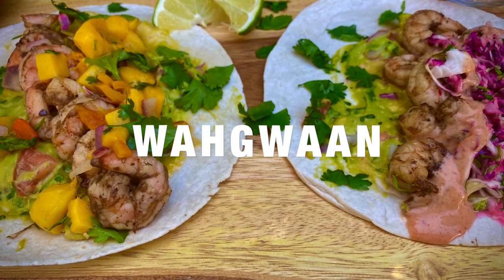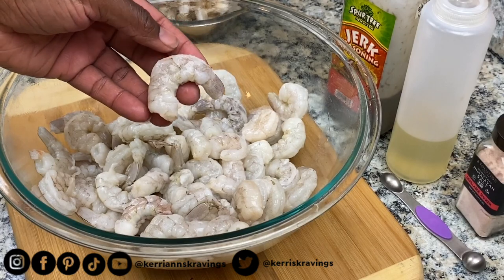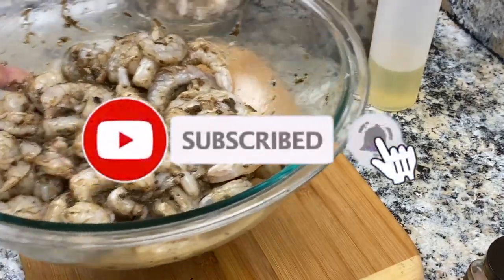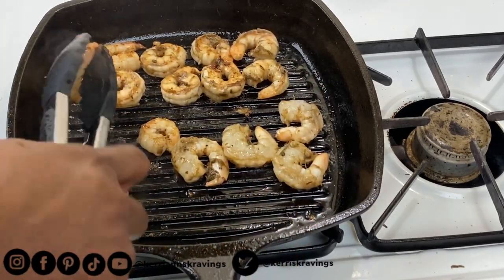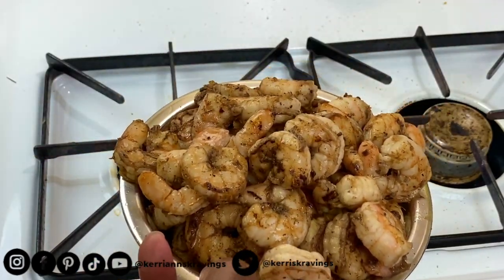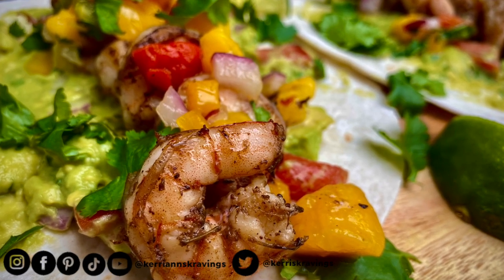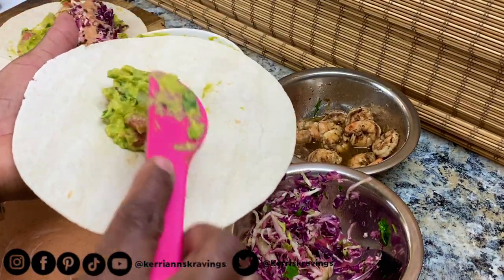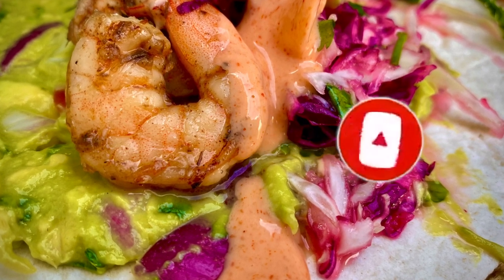JERK SHRIMP TACOS |TWO DIFFERENT WAYS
This video shows you step by step how to the make the Jerk Shrimp Tacos two different ways at home. Jerk Shrimp Tacos with a homemade mango salsa & home made guacamole & a Jerk Chicken Taco with a Creamy Sriracha Sauce & home made Cilantro Lime Slaw.

RECIPE BELOW 👇🏾👇🏾👇🏾

My username is @kerriannskravings on every platform & @kerriskravings on Twitter!

RECIPE
Here’s what you’ll need to get started:
Jerk Shrimp
1 lb shrimp, peeled and deveined
Jerk seasoning (adjust for heat preference)
1 tablespoon extra virgin olive oil + 1/2 teaspoon for drizzling.
lime juice
6 corn tortillas

Creamy Sriracha sauce
1/4 cup ranch dressing or sour-cream or greek Yogurt
1 tablespoon Sriracha

Recipe Notes:

✶✧ If you make this recipe, make sure you tag us on your Instagram posts & stories 𝐤𝐞𝐫𝐫𝐢𝐚𝐧𝐧𝐦𝐚𝐝𝐞𝐦𝐞𝐝𝐨𝐢𝐭.